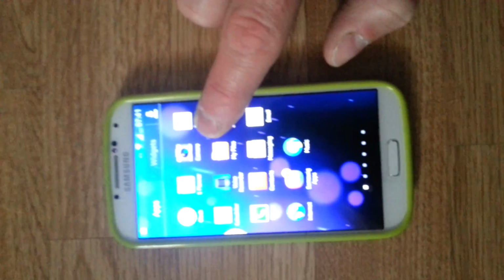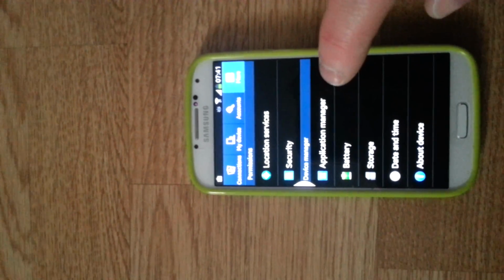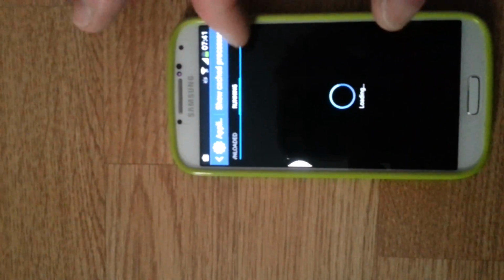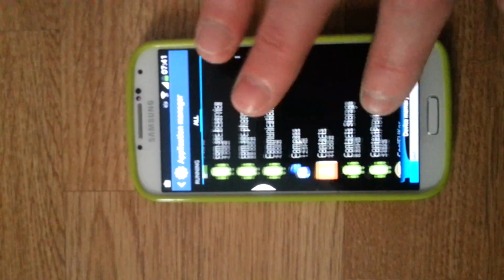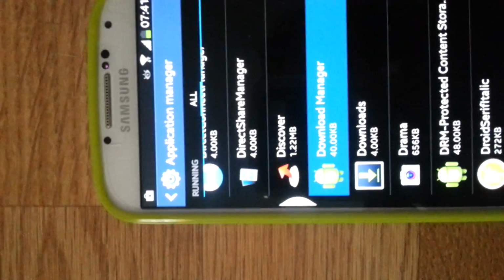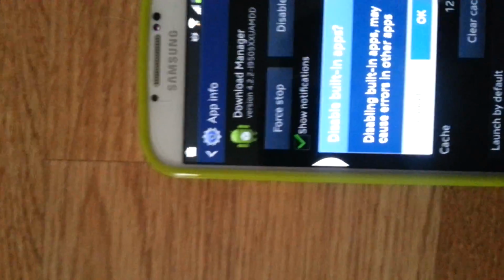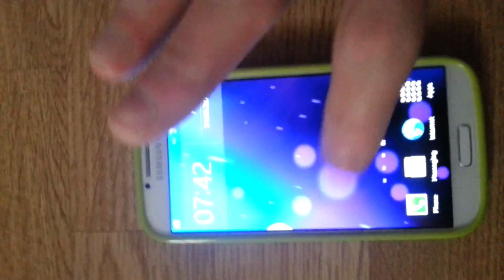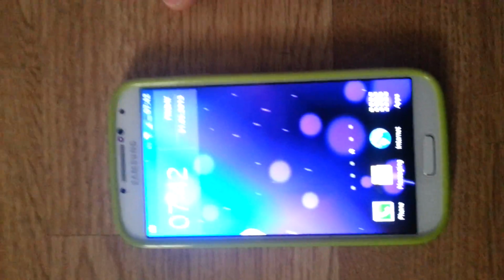Samsung galaxy S4 google apps problem/freezing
Unfortunately the process com.Google.process.gapps has stopped